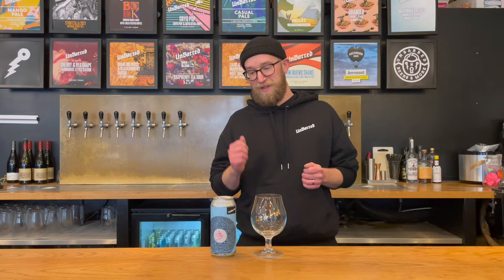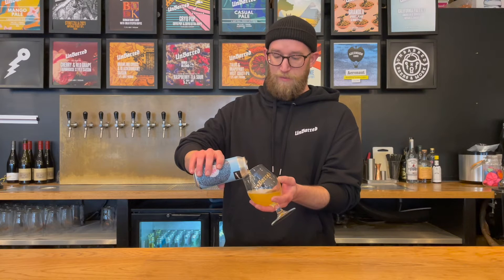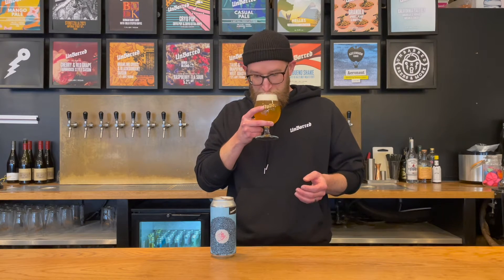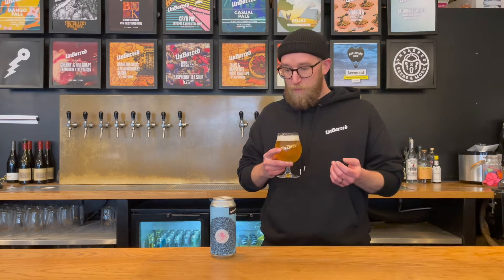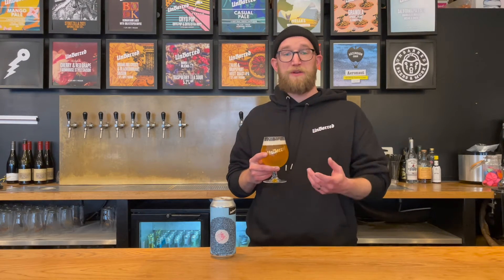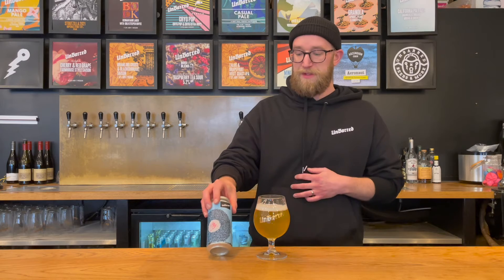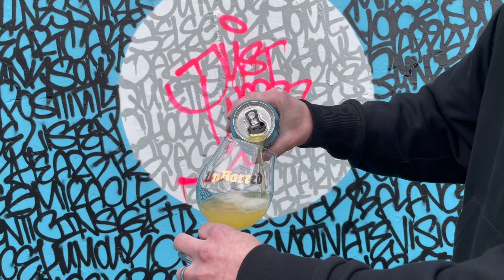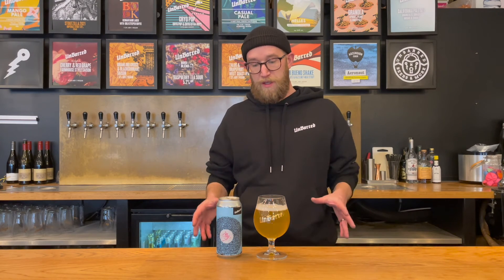Cold IPA Tasting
Our Cold IPA sits somewhere in-between an IPL and an Imperial Lager.

We’ve used lager yeast to employ a clean & bright profile and a huge 30% of the malt bill has been made up with rice to lower the malt profile and really let the hops shine through.

We’ve worked with the incredibly talented Snapclicker for the “Just Words” artwork that wraps around the can.

Cheers